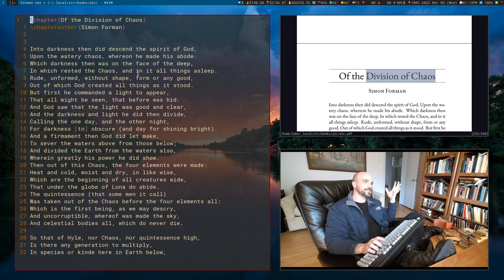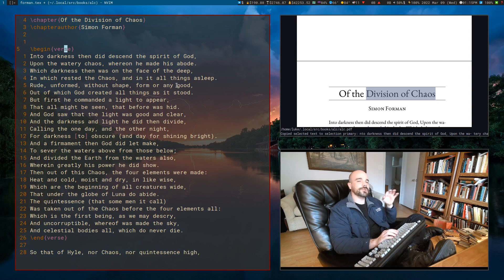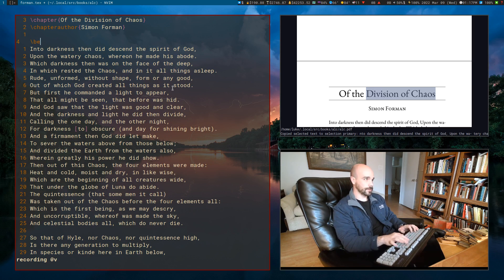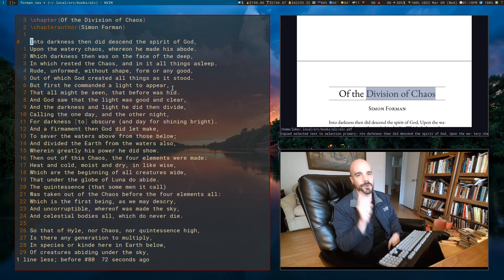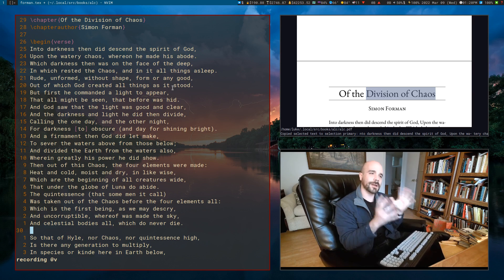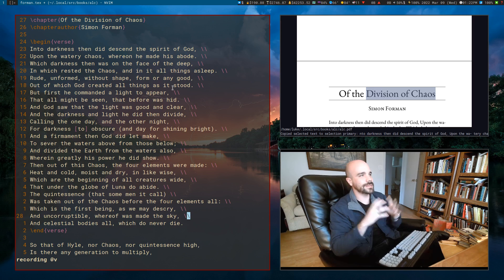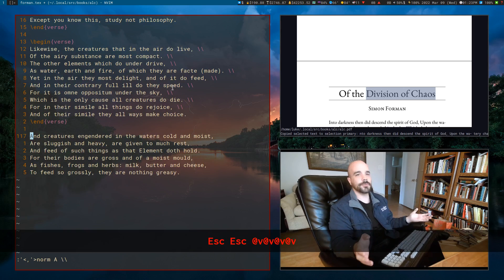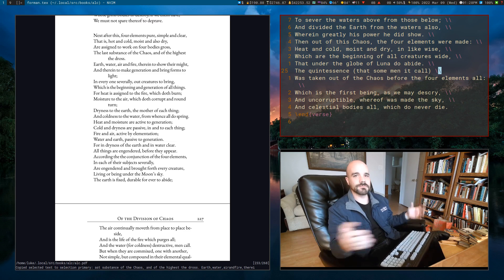Vim Alchemy with Macros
We unlock ancient, alchemical secrets with vim macros in a XeLaTeX document.

BTC: bc1qw5w6pxsk3aj324tmqrhhpmpfprxcfxe6qhetuv
XMR: 48jewbtxe4jU3MnzJFjTs3gVFWh2nRrAMWdUuUd7Ubo375LL4SjLTnMRKBrXburvEh38QSNLrJy3EateykVCypnm6gcT9bh